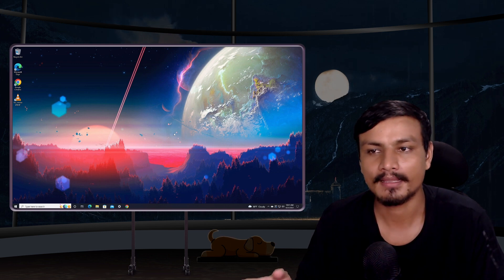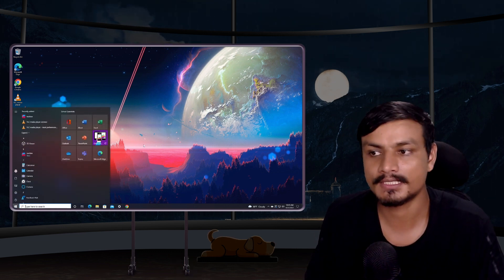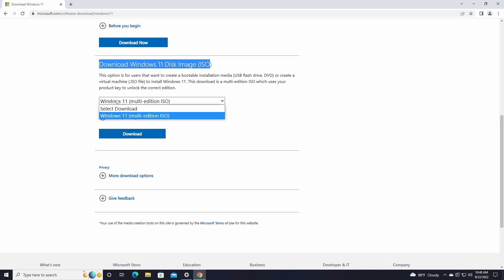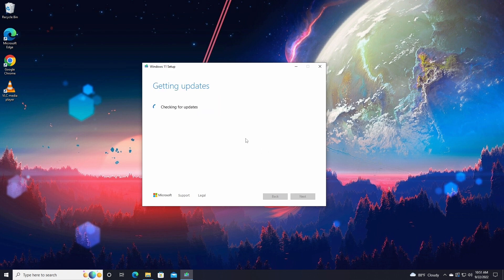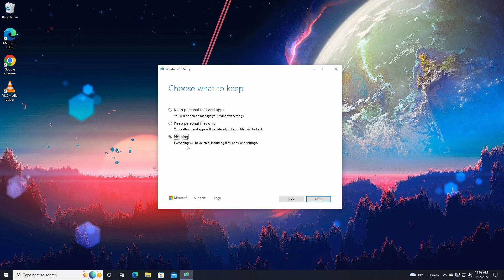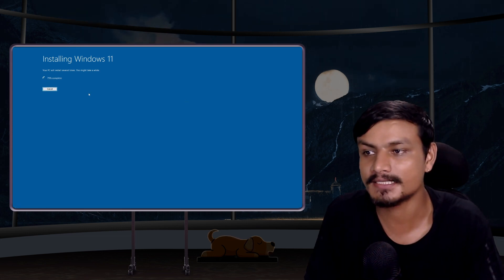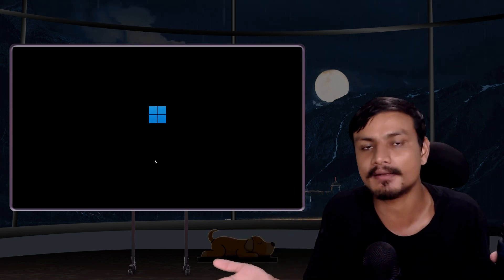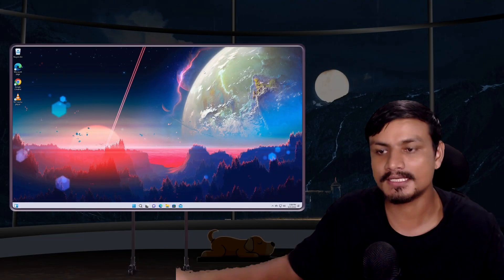How to Upgrade to Windows 11 22H2 using ISO file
So if you are someone who wants to upgrade to Windows 11 from Windows 10 then this is the time and I will show you how to do it using a Windows 11 ISO file.